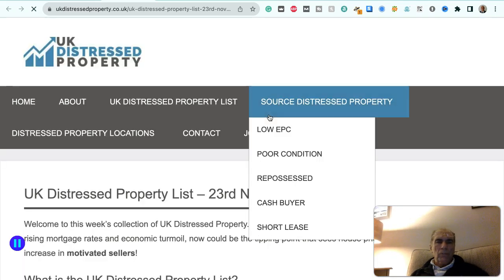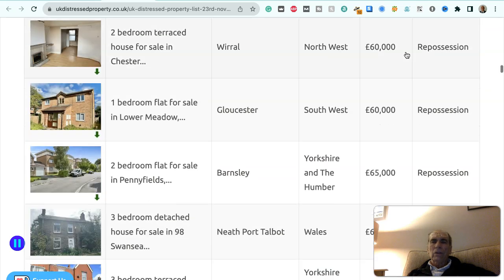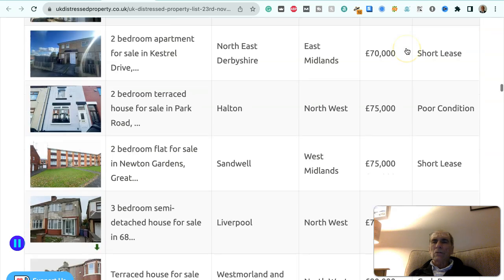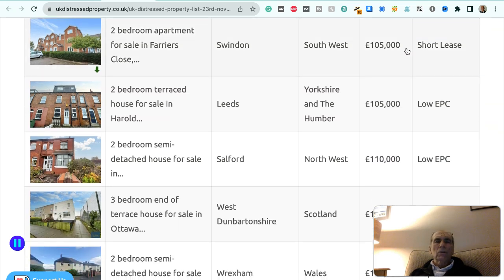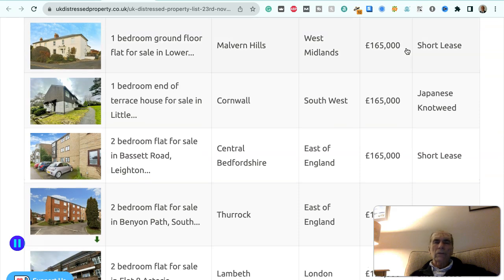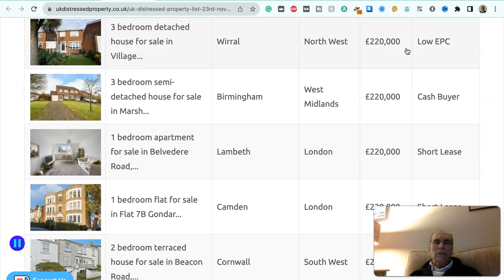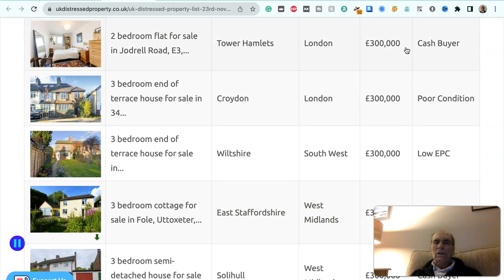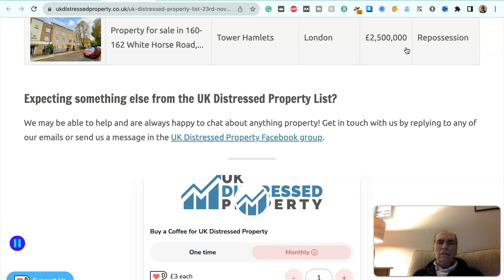THE CHEAPEST HOUSES IN THE UK!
Alan reviews the latest UK Distressed Property List 23rd November 2023.

These properties are all distressed in some way, such as:
Fire or Water Damage
Japanese Knotweed Infestation
LOW EPC
Repossession
Short lease
poor condition.
Hence they are more likely to be able to be purchased Below Market Value

If you are interested in these or any other property deals anywhere in the UK then call Alan on 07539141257 or 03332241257 schedule a call at https //calendly .com/alanje or drop an email to